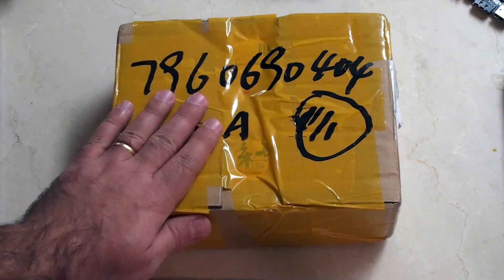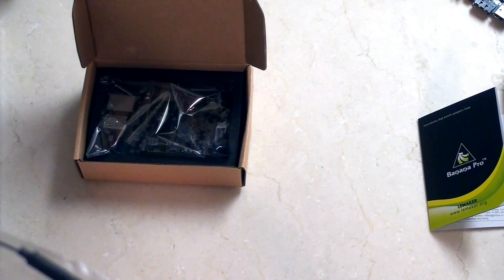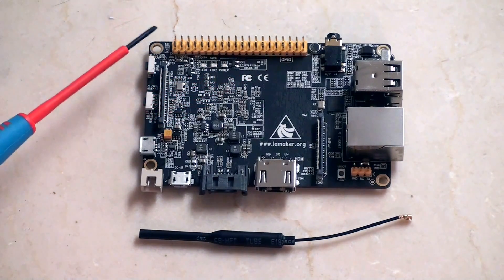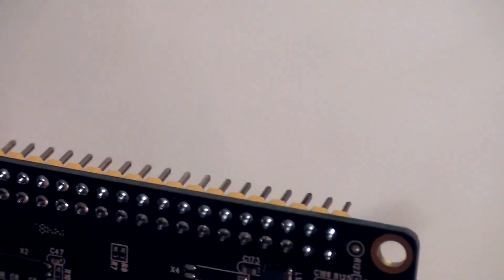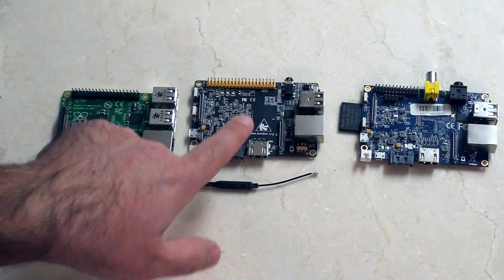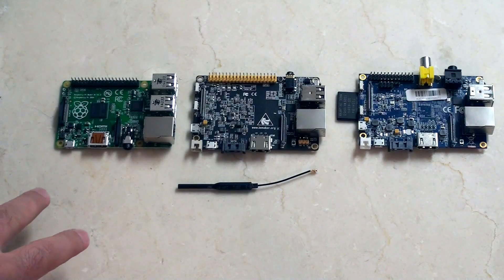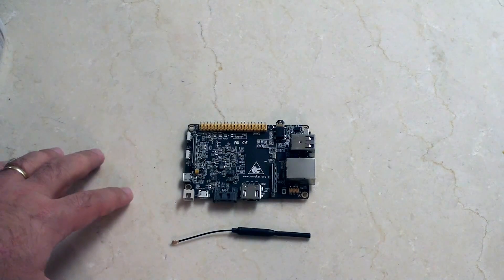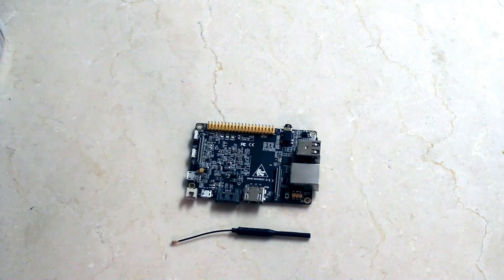Banana PRO - Banana Pi meets the Raspberry Pi Model B+, with a couple of key upgrades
This Linux board has got it all.  I've got a first look at the new version of LeMaker's top of the range board.